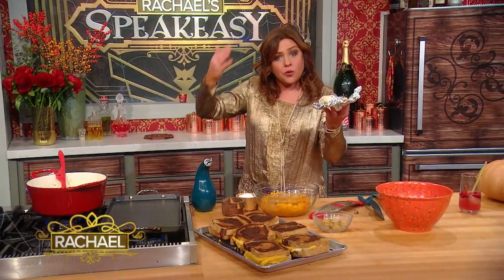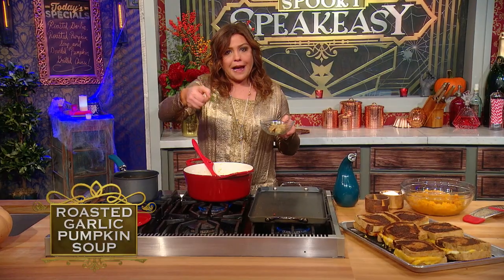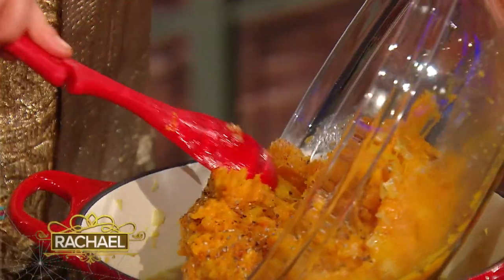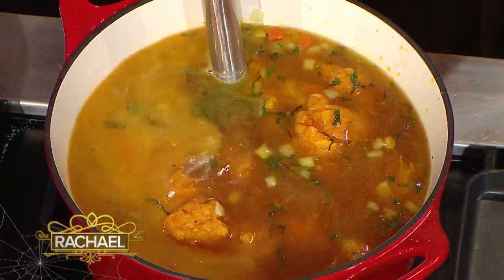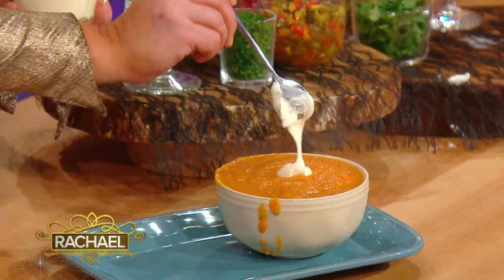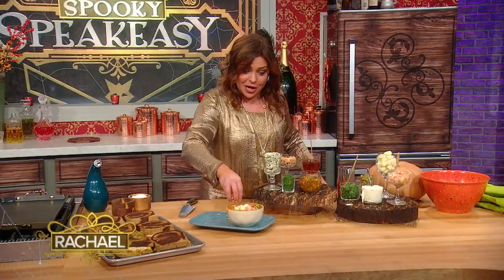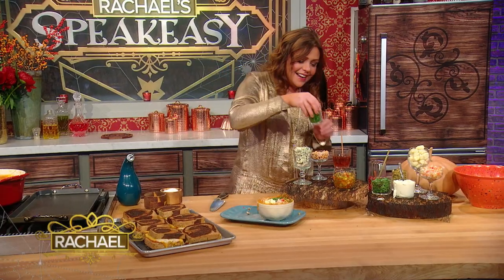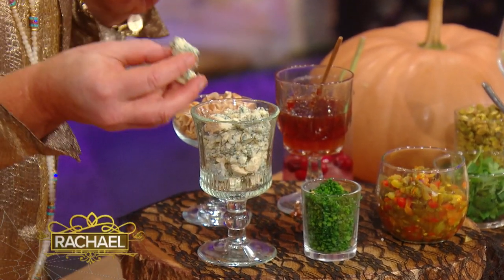How To Make Roasted Garlic Pumpkin Soup By Rachael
The garlic and pumpkin in Rach's soup get roasted, which mellows and deepens their flavor, before being cooked with veggies and pureed.